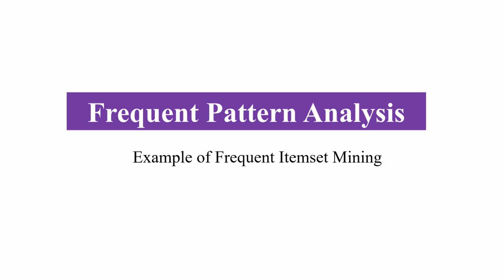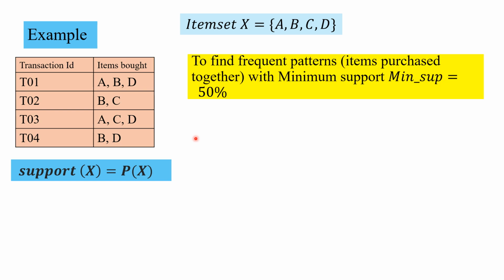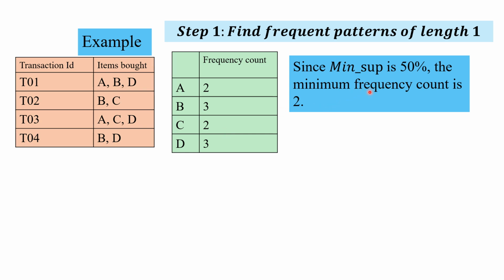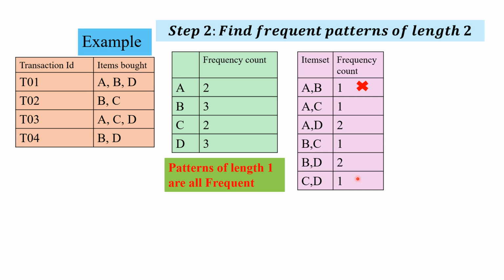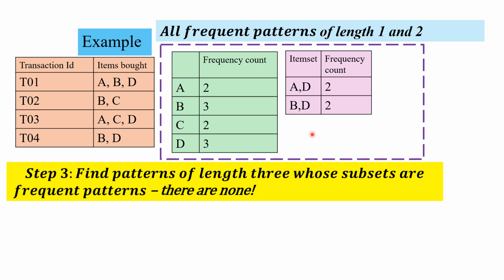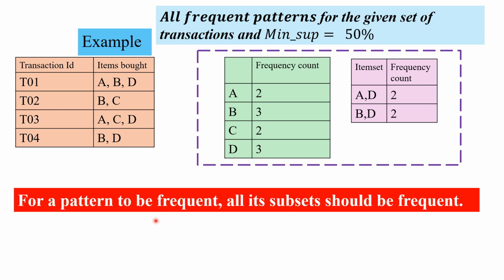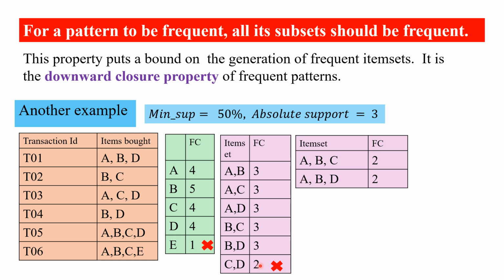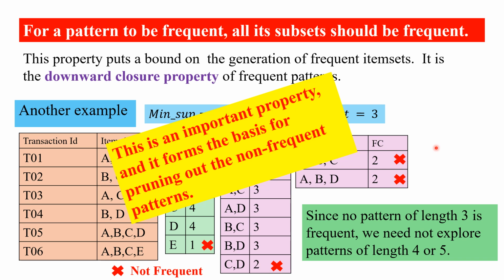Frequent Pattern mining | Example of Frequent itemset mining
Key moments in this video:

00:05 Example of frequent itemset mining - Market Basket Analysis
02:06 Find patterns of length 1
02:43 Find patterns of length 2
04:17 Find patterns of length three whose subsets are frequent patterns
05:16 For a pattern to be frequent, all its subsets should be frequent
05:54 Another example illustrating the downward closure property of frequent patterns